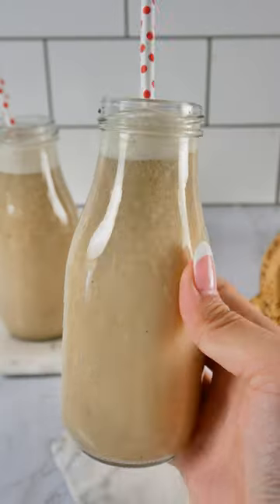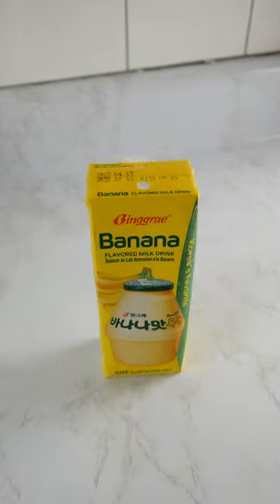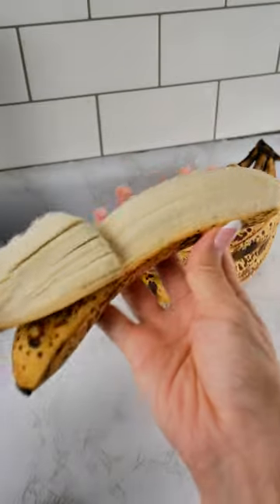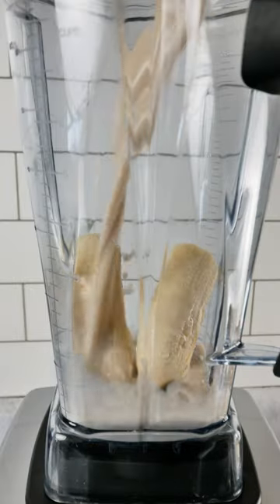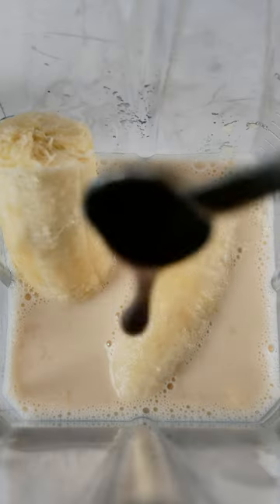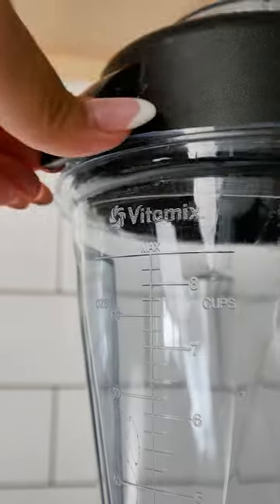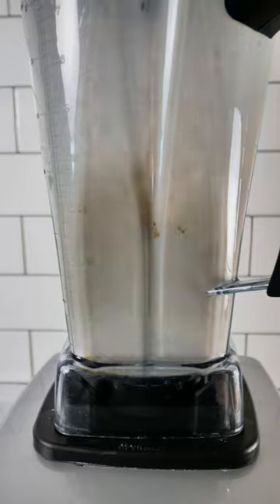FRESH Korean Banana Milk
I tried Korean banana milk it for the first time the other day and did not like it at all because it tasted so artificial! It reminded me of those banana candies from the 25 cent vending machines back in the day and I just could not get with it.

I decided to try making it at home because I had some bananas with like 20 HP left and wanted to put them to good use. Let's just say fresh banana milk tastes WAY BETTER than the one's in the carton!

If you've never tried Korean banana milk or you're also with me on the artificial flavoring, give my recipe a try! :)